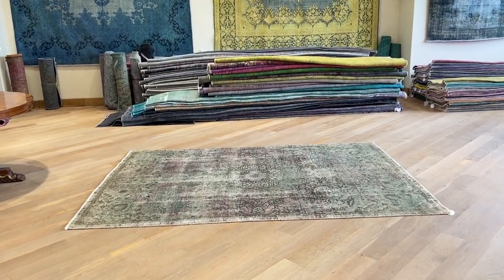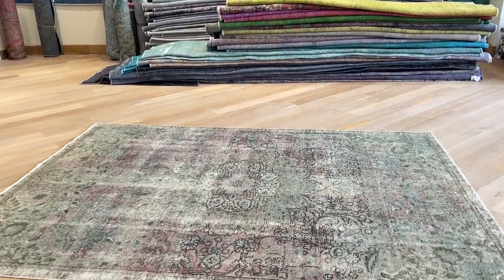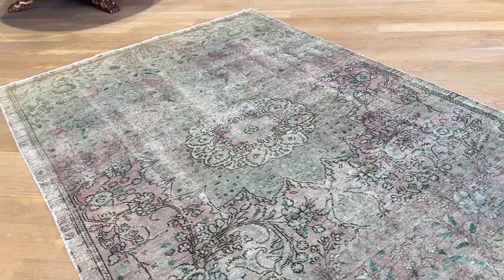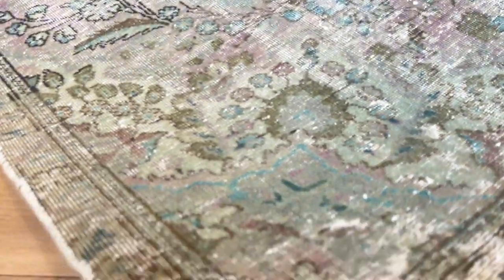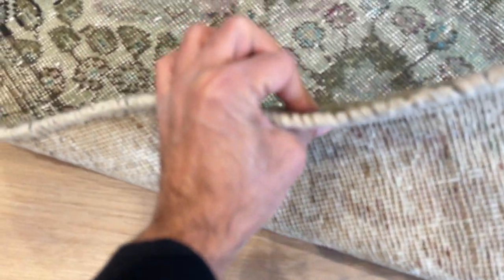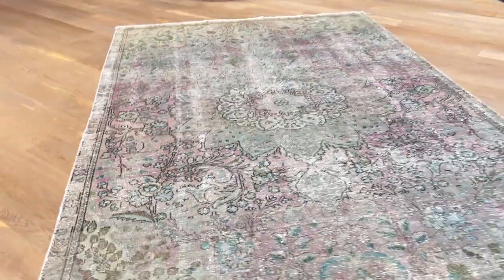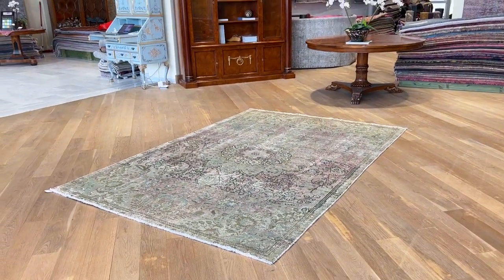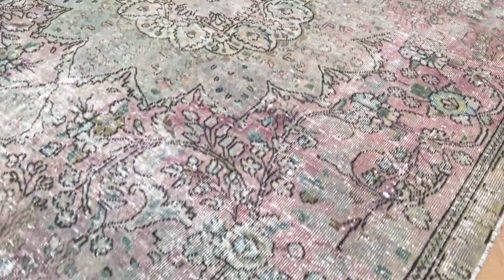Persisk Vintagetæppe grøn 24446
Unikt og håndlavet persisk vintagetæppe grε størrelse 283 x 192 cm.